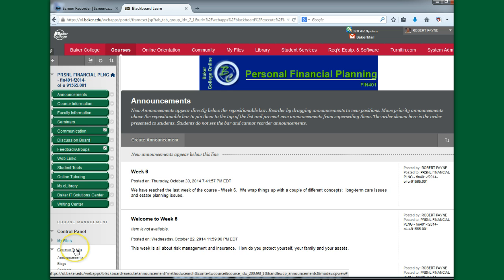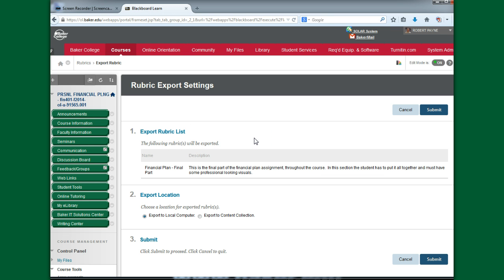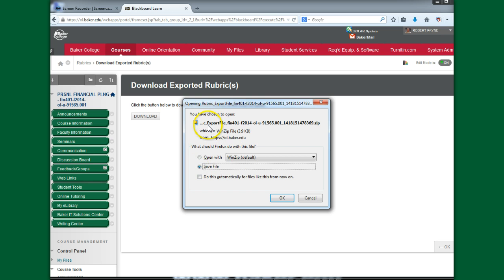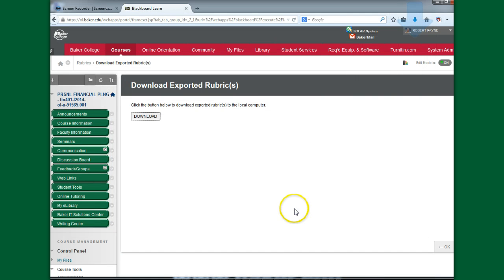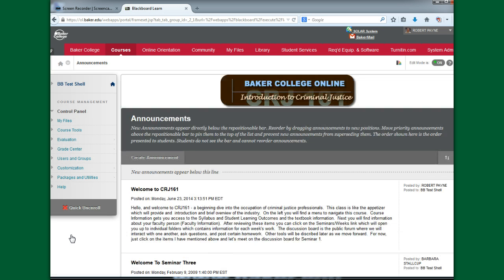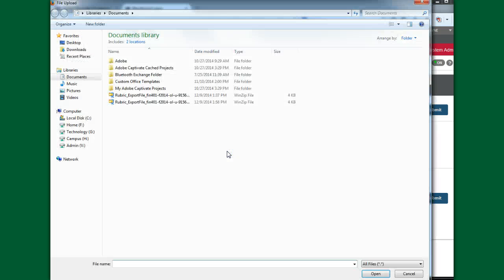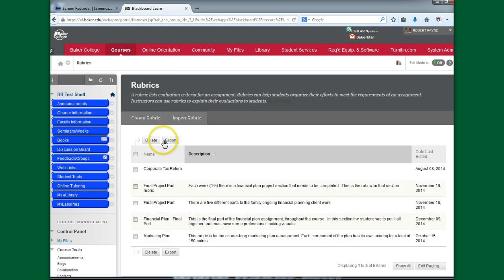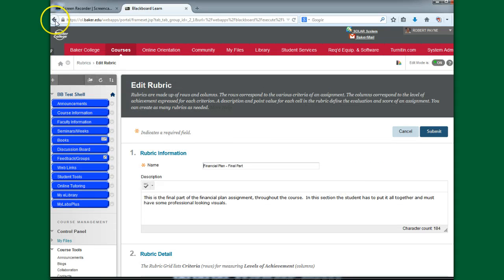Clickable Rubrics - Export_Import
Blackboard has a clickable rubric tool which allows you to create, link and export/import clickable rubrics.